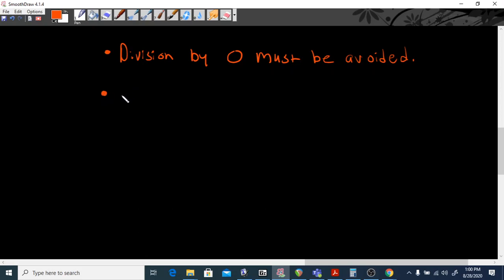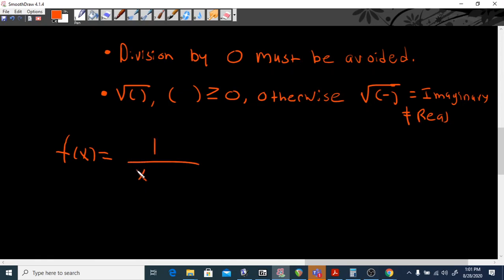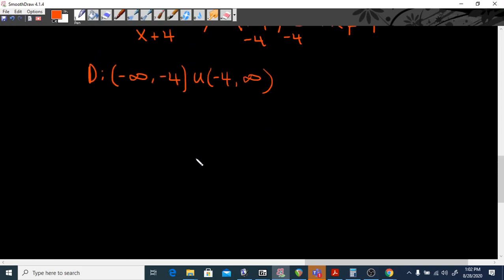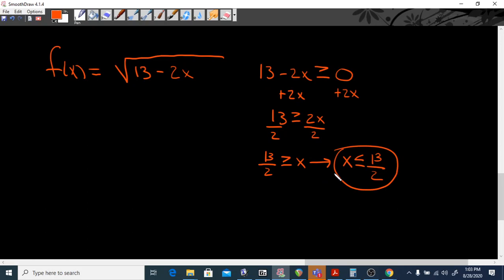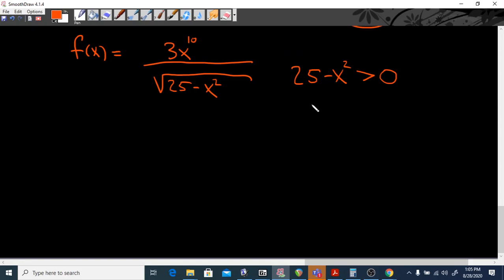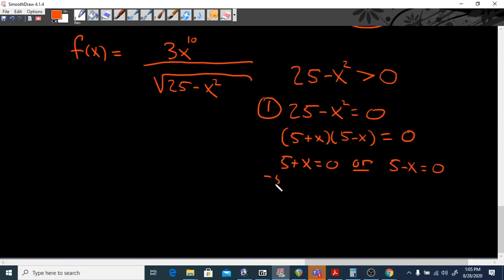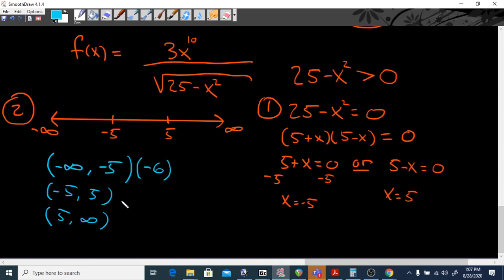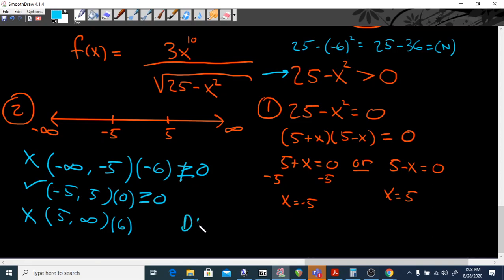PC Domain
3 examples of finding the domain.  2 different types of restrictions are discussed, as well as linear and quadratic inequalities.